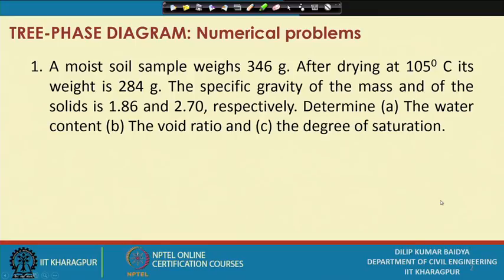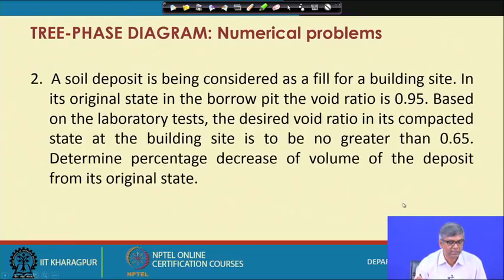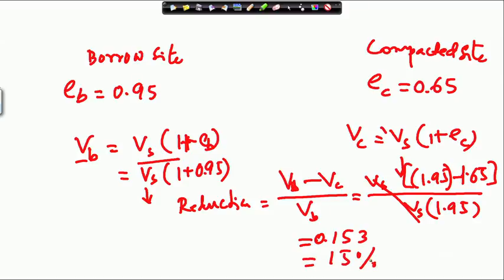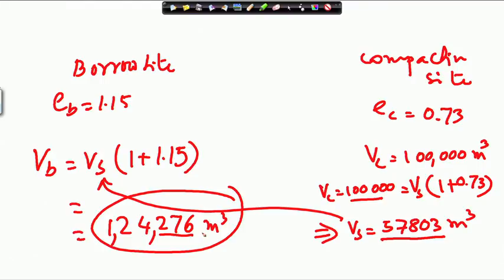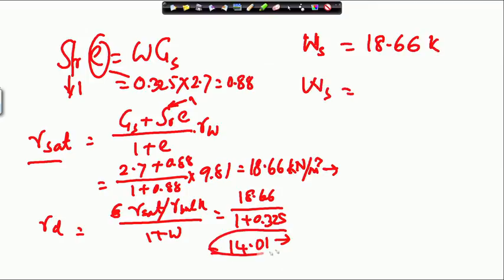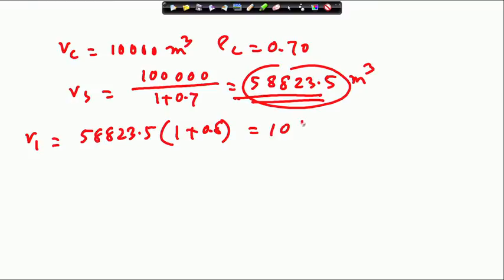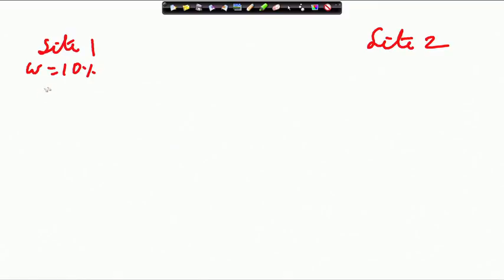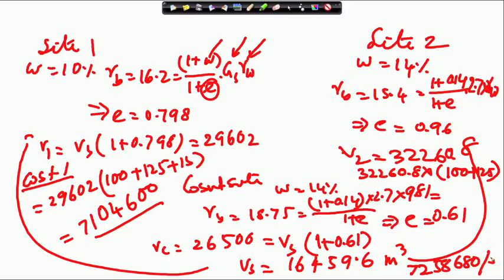Lecture 7 : Three-phase diagram (Contd.)